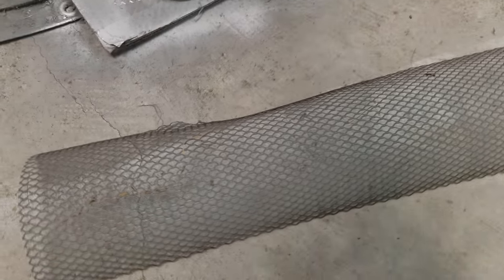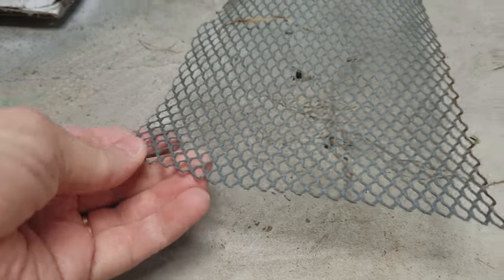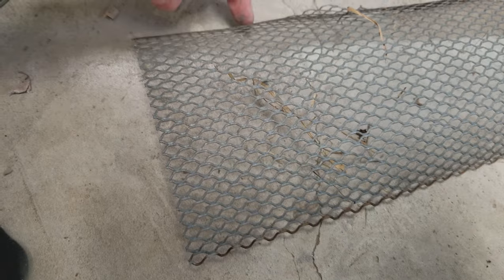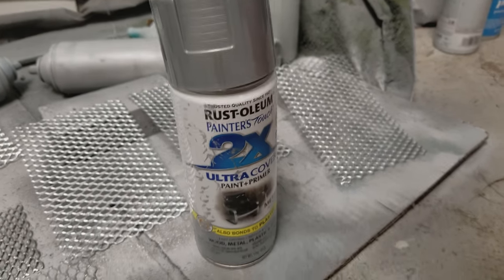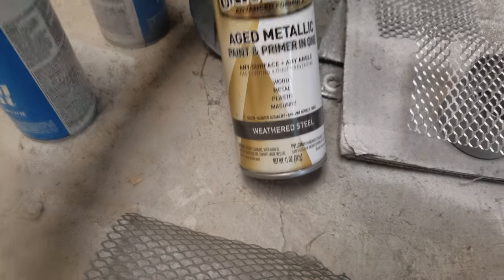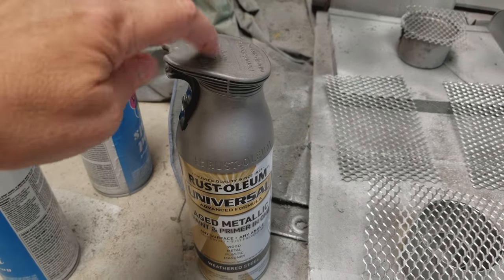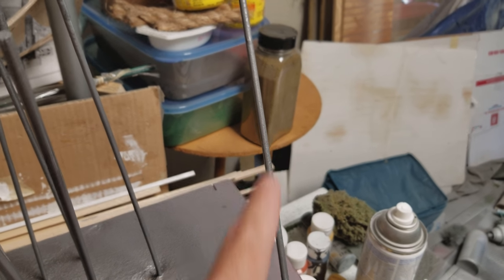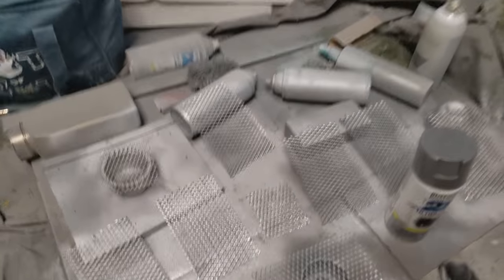Dollhouse Chain Link Fence (Part 1)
This video will show you part 1 of how to make a miniature chain link fence.